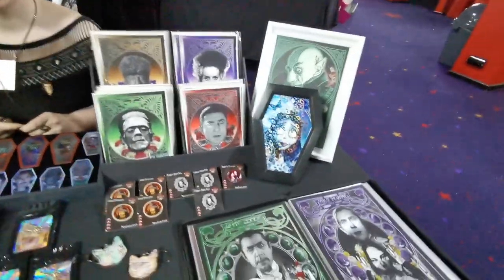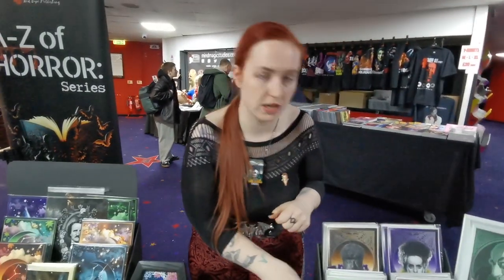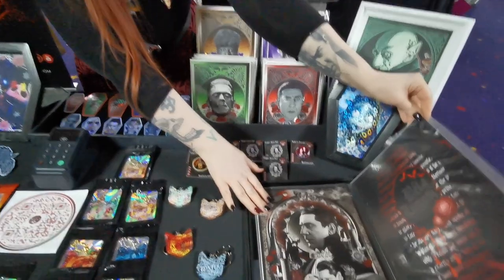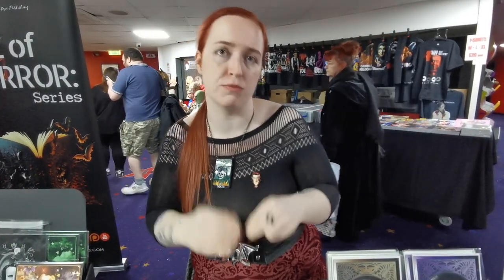The Most Terrifying Film Festival in the UK! Romford Film Festival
The Romford Film Festival is an independent film festival founded in 2017 by festival director Spencer Hawken. The festival takes place annually in Romford, United Kingdom and is hosted at Premiere Cinemas inside The Mercury Mall.

Featured:

Spencer Hawken - one of the organisers of the Romford festival

P.J. Blakey Novis - author of horror books